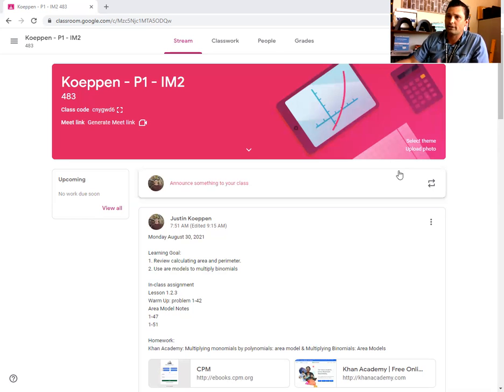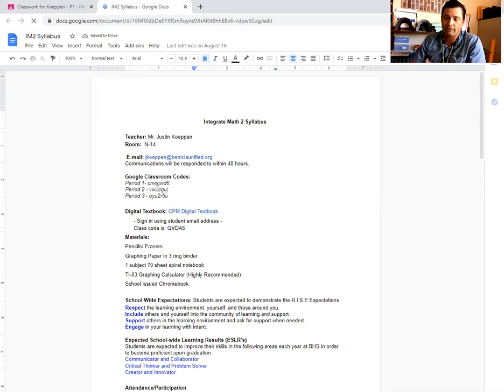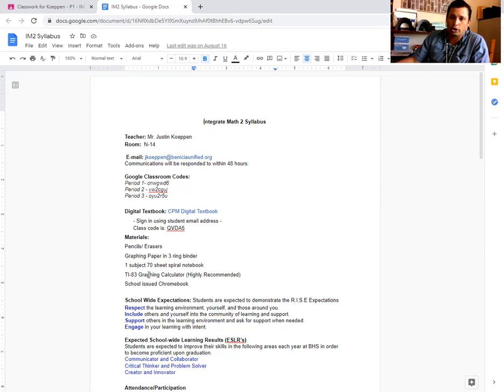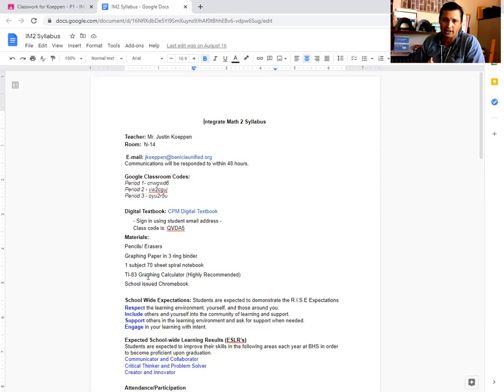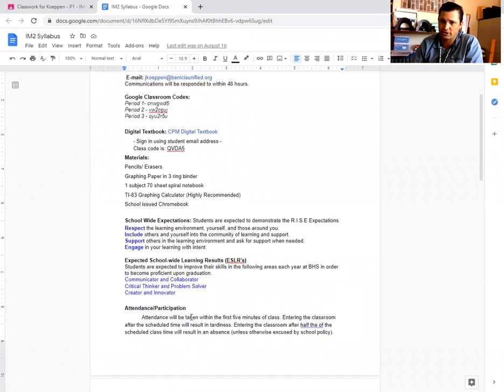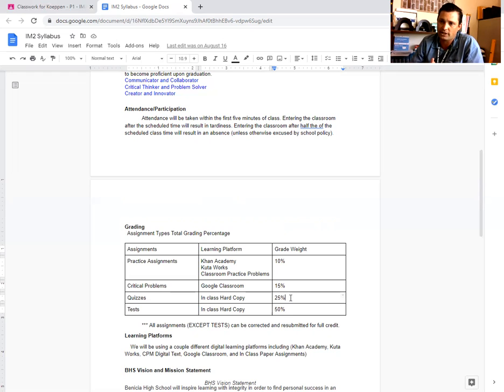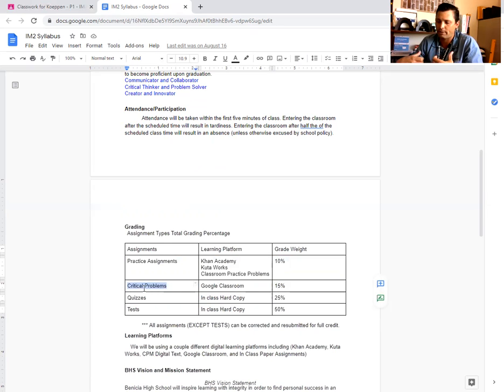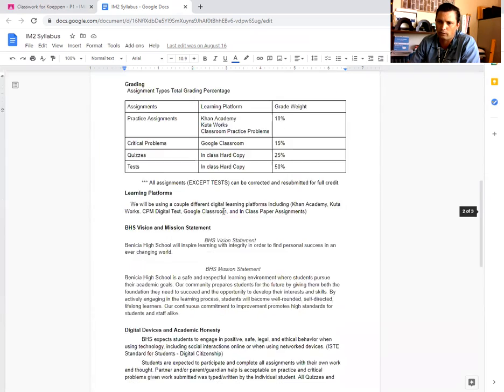Koeppen 20 21 Back To School